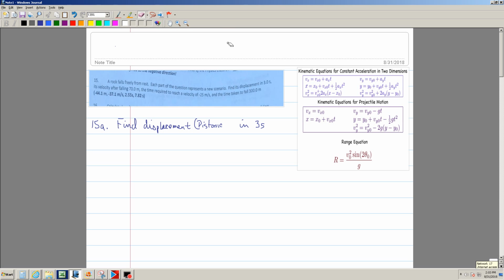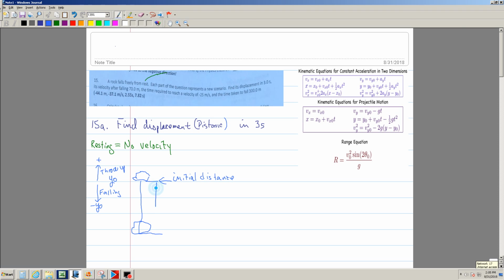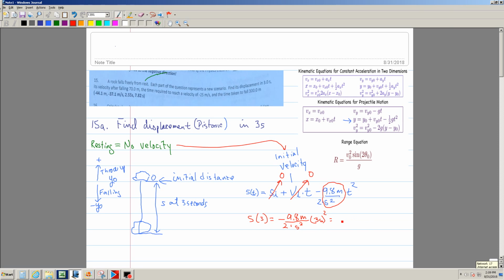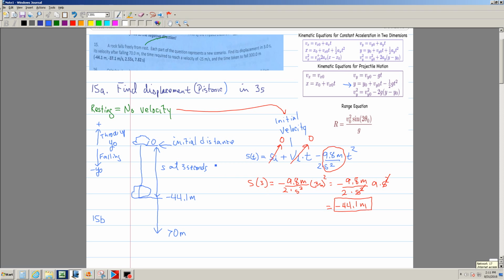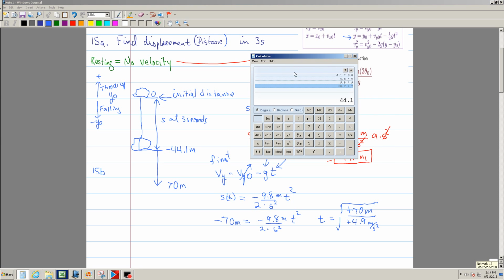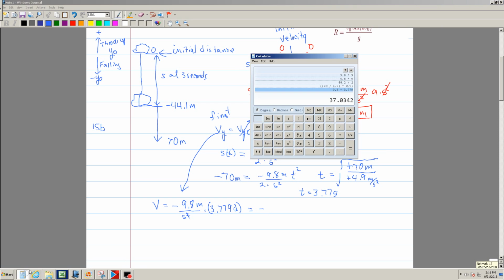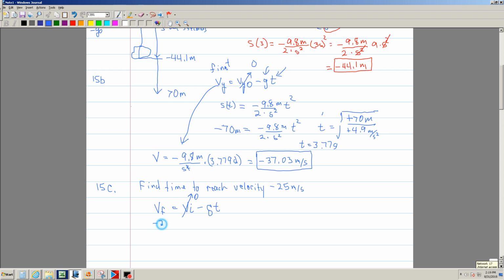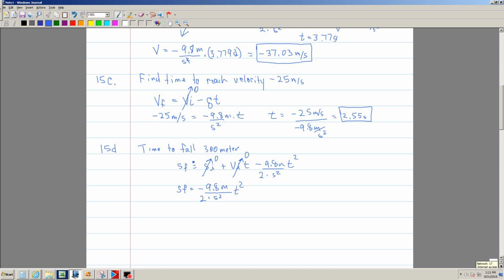Churchill Physic Problem 15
Valerie Bolanos